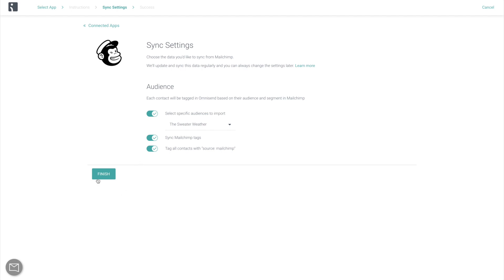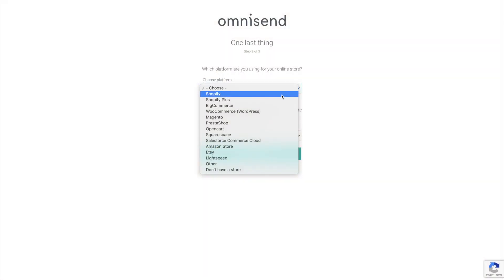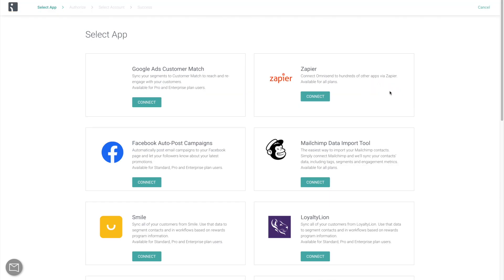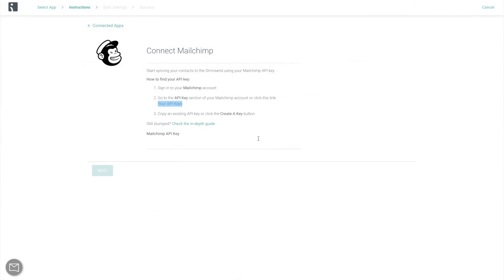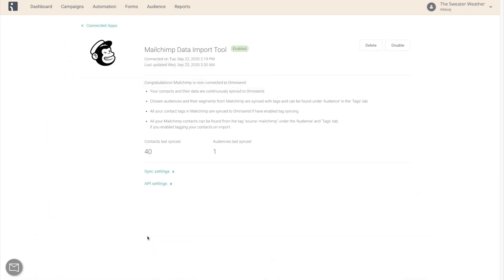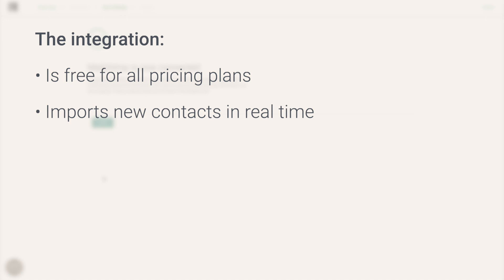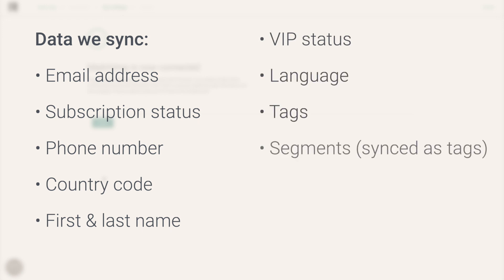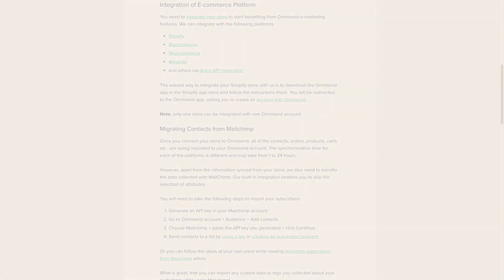How to import your Mailchimp contacts into Omnisend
This video demonstrates how easy and quick it is to migrate your contacts from Mailchimp to Omnisend, with our complete data import tool. The integration continuously synchronizes your contacts and their data, to always keep everything up to date.

0:00 Intro
0:27 Using the data import tool
2:02 Integration details
2:27 List of all data we import
2:56 Outro

⚡️Not all email marketing platforms are equal. Download this guide to discover how to identify the right one for your business today and as you scale.